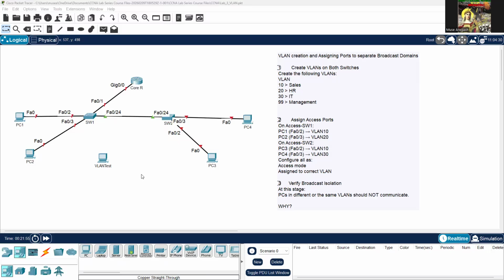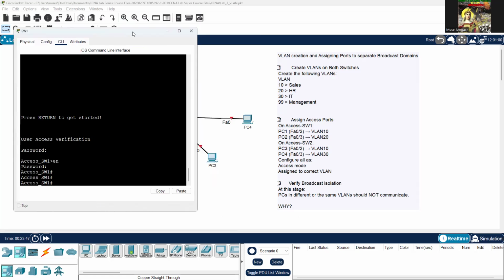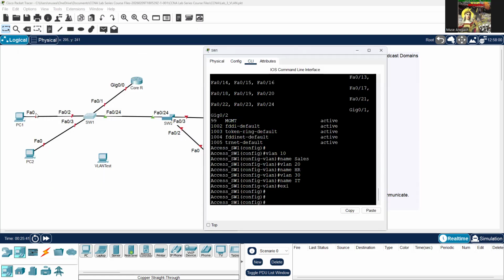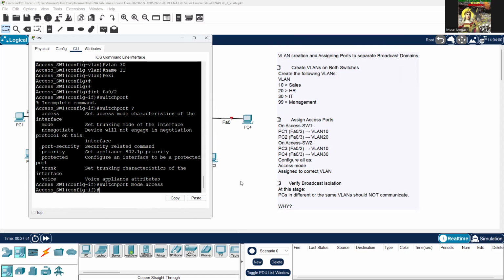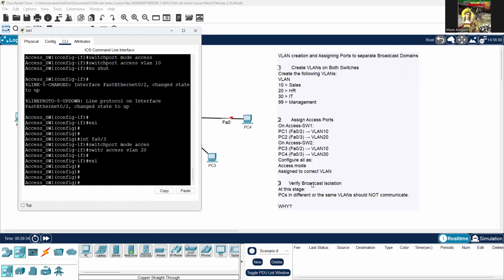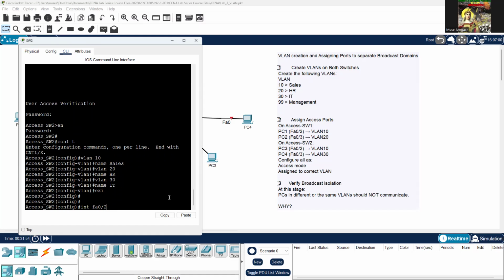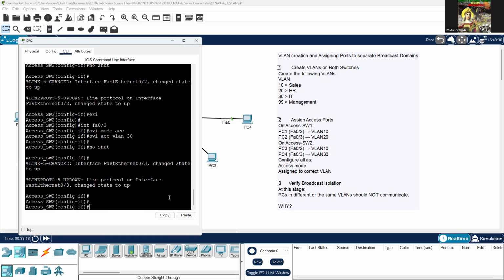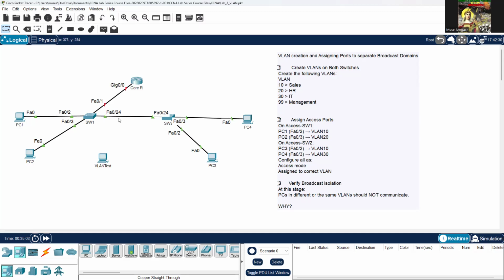Lab 3 - VLAN Configuration | Creating VLANs & Isolating Broadcast Domains (Cisco Packet Tracer)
In this lab, I demonstrate how to create VLANs and assign switch ports to separate broadcast domains using Cisco Packet Tracer. This is a core Layer 2 concept and a critical building block for CCNA-level networking and real-world enterprise networks.

🔧 Lab Objectives

Create multiple VLANs on both access switches:

VLAN 10 – Sales

VLAN 20 – HR

VLAN 30 – IT

VLAN 99 – Management

Configure access ports and assign them to the correct VLANs:

Access-SW1

PC1 (Fa0/2) → VLAN 10

PC2 (Fa0/3) → VLAN 20

Access-SW2

PC3 (Fa0/2) → VLAN 10

PC4 (Fa0/3) → VLAN 30

Ensure all ports are configured in access mode and placed in their intended VLANs

At this stage, devices in the same or different VLANs cannot communicate.
This video explains why VLANs create separate broadcast domains, how switches forward frames based on VLAN membership, and why inter-VLAN routing is required to enable communication between VLANs.

How VLANs logically segment a network

Why broadcast isolation improves security and performance

How access ports differ from trunk ports

Why Layer 2 switches alone cannot route between VLANs

📌 Next Lab: Trunking and Inter-VLAN Routing